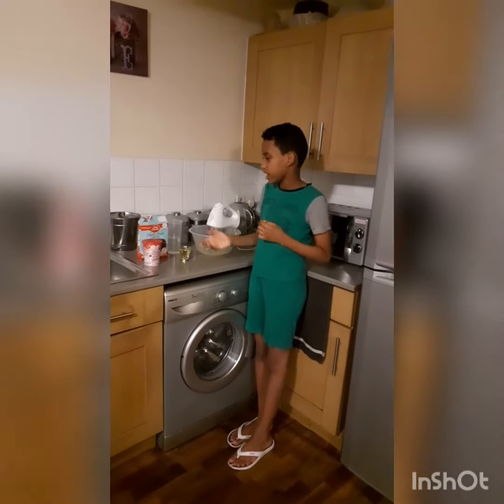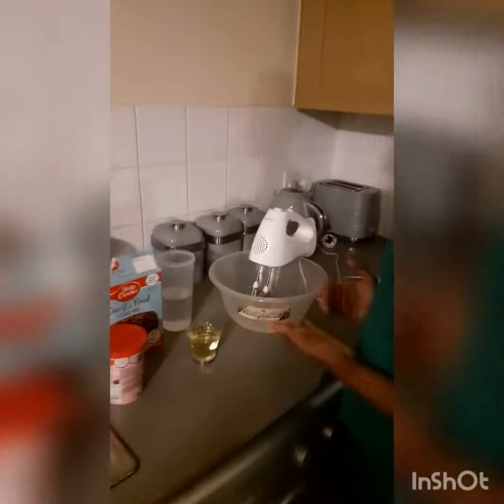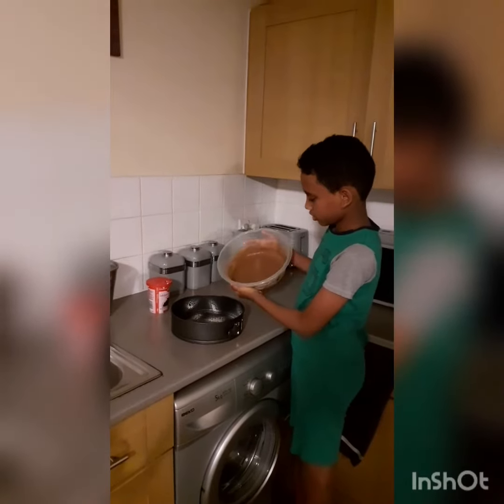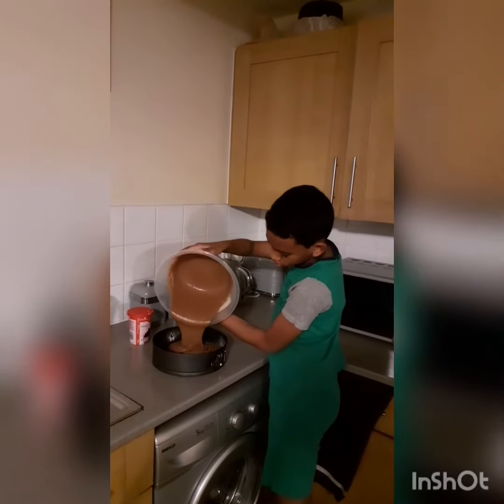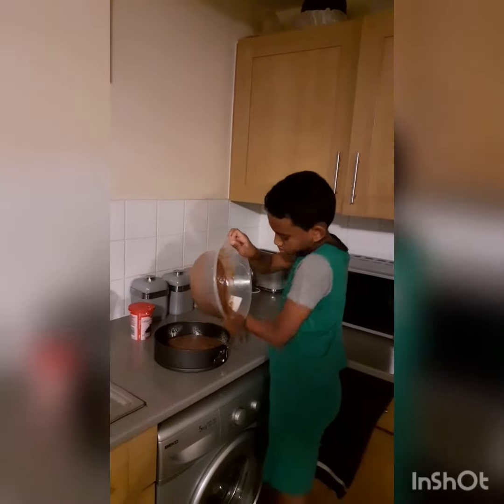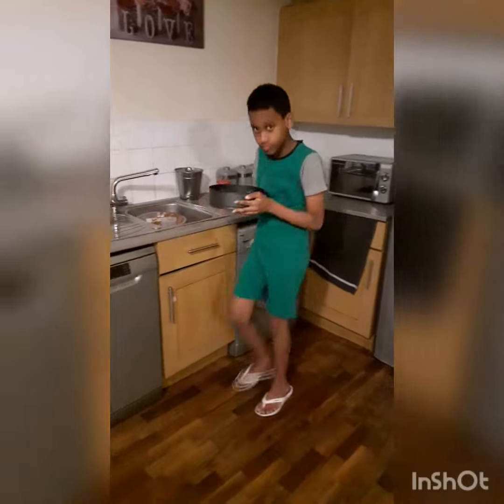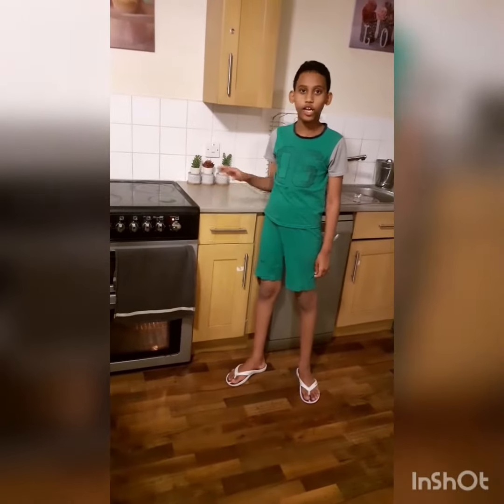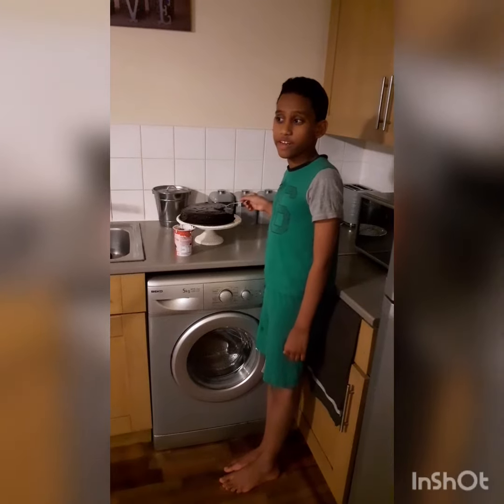After school i made a chocolate coke 🍰🍰🍰